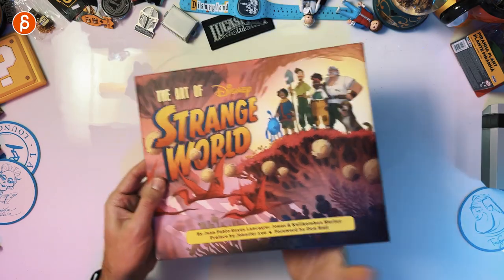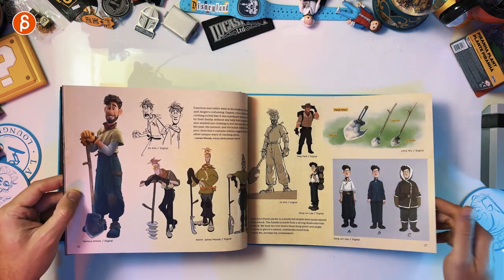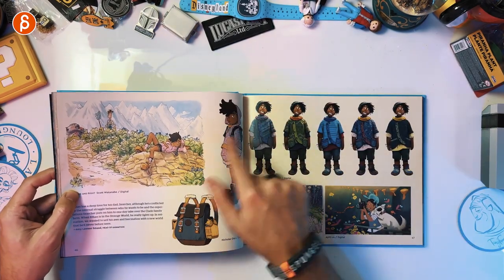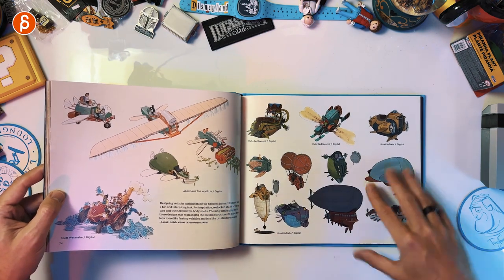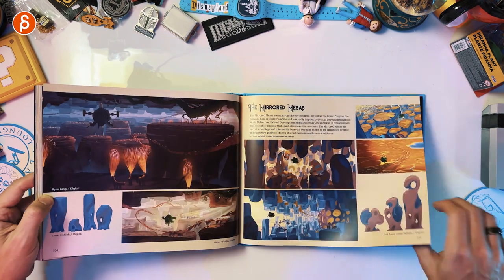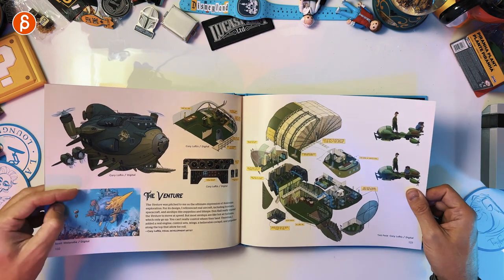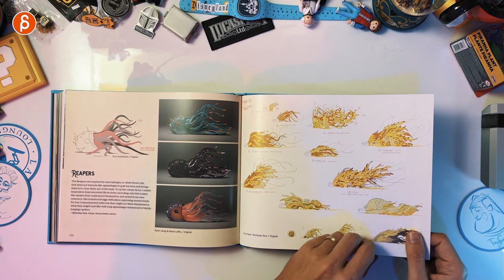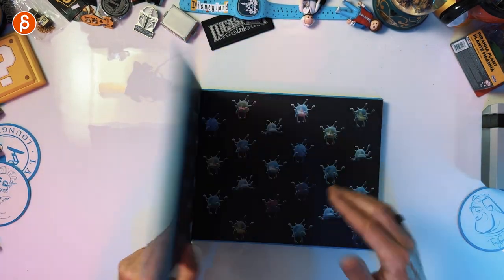Art-of Strange World (Disney) - Review (Book Flip Through)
Disney's "Strange World" has a lot of really cool creature designs and a fun old-school Journey to the Center of the Earth vibe to it!